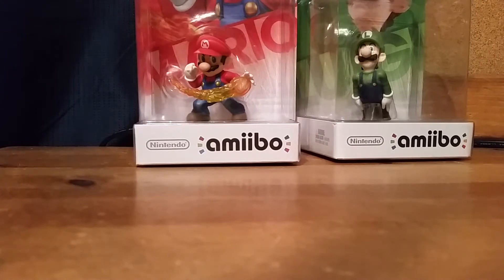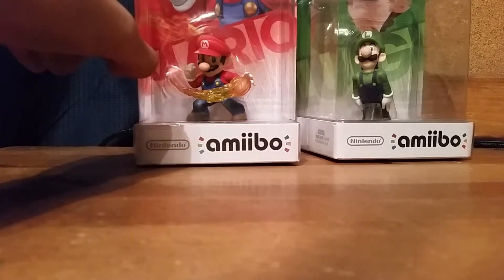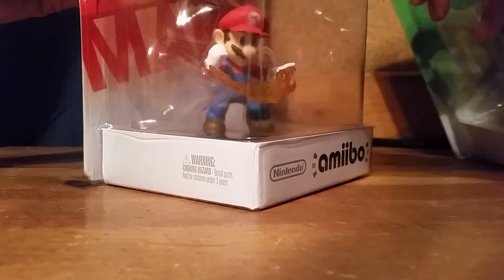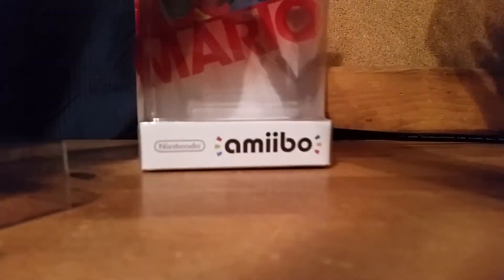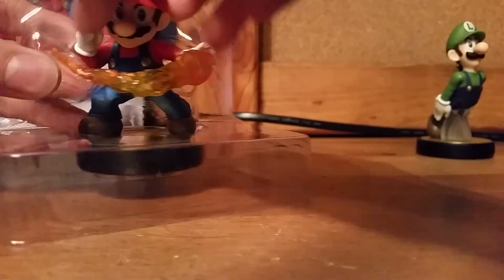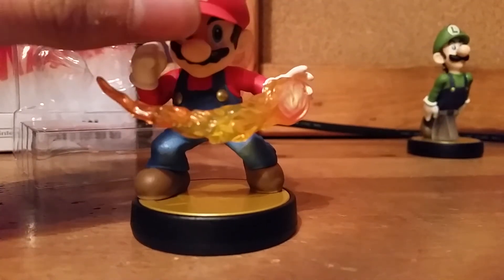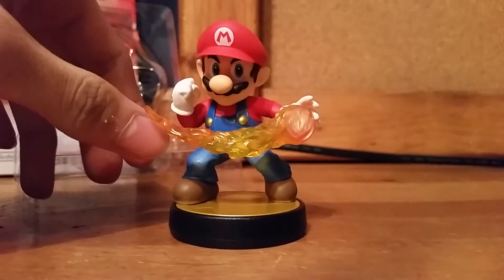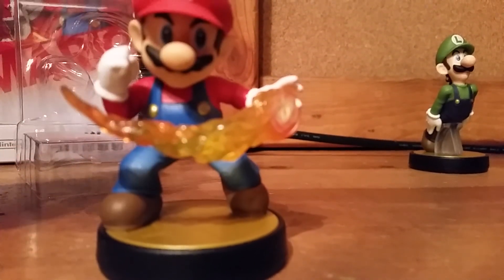Mario Amiibo Unboxing (w/SuperShadow Martinez)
I will be unboxing the Super Smash Bros. Mario Amiibo with SuperShadow Martinez unboxing the Luigi Amiibo. Hope you enjoy watching our Amiibo unboxing video and Like this if U enjoy watching it. =)